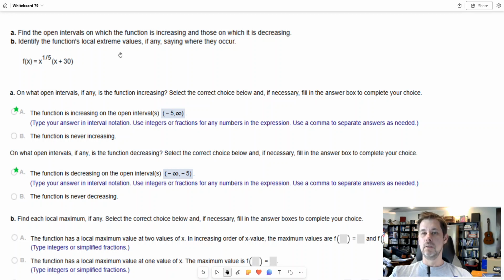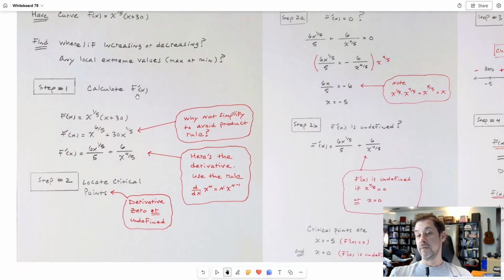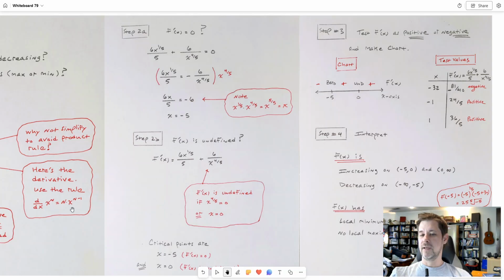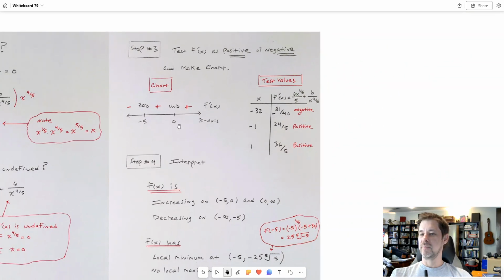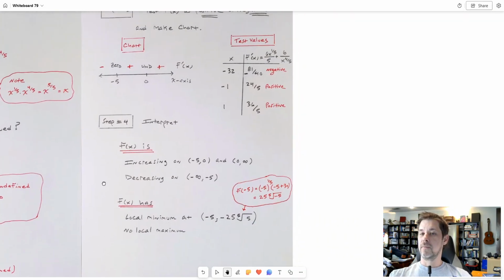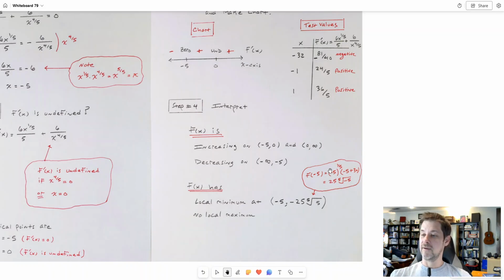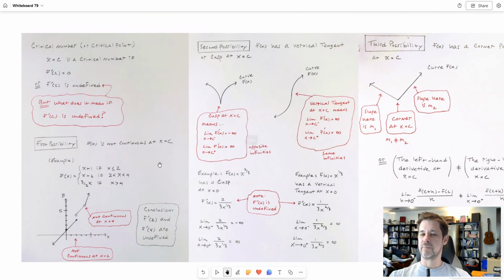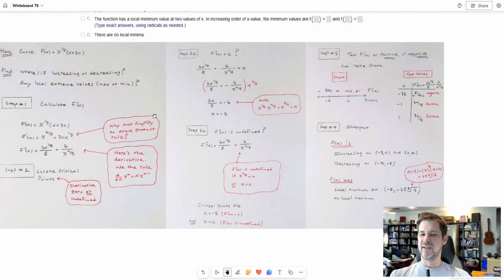how to apply the first derivative test